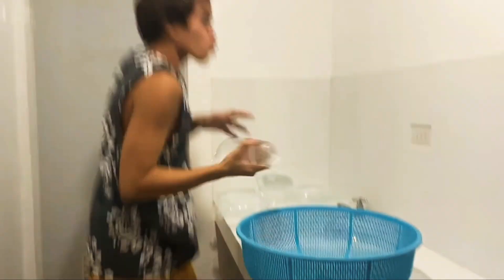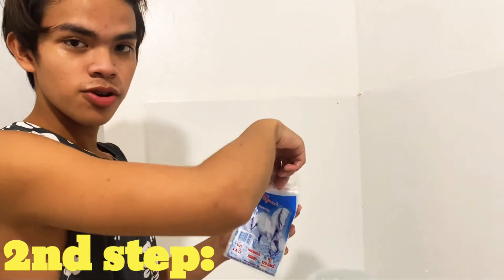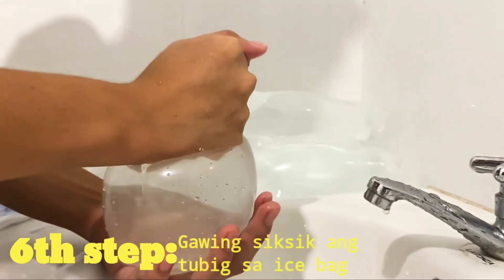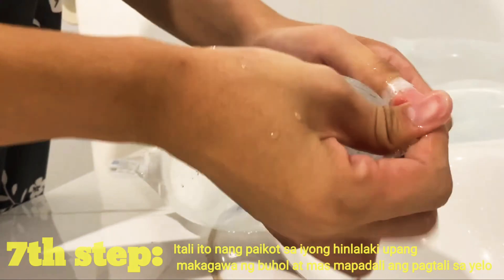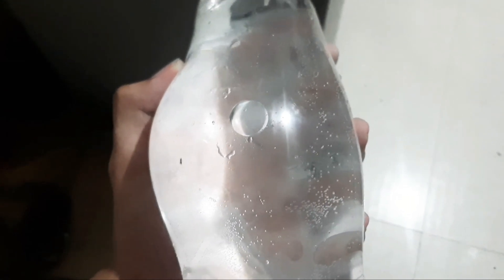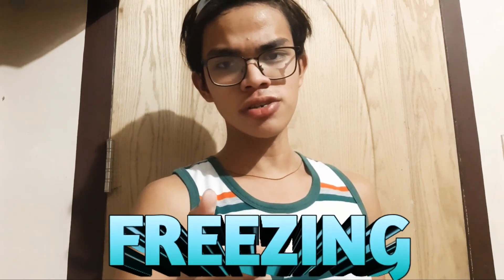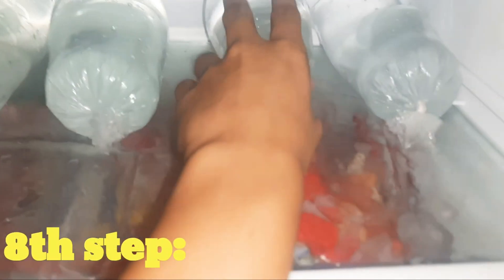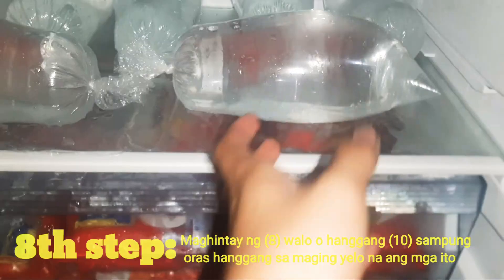How to Make an Ice (anbelibabol processes)